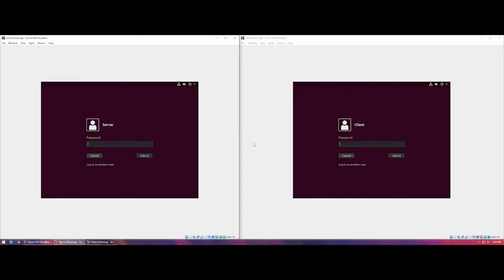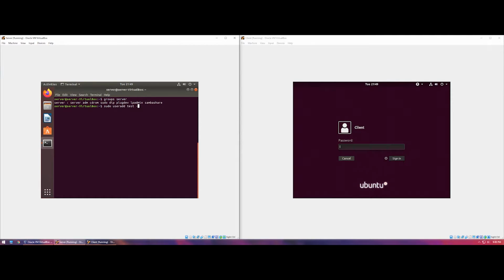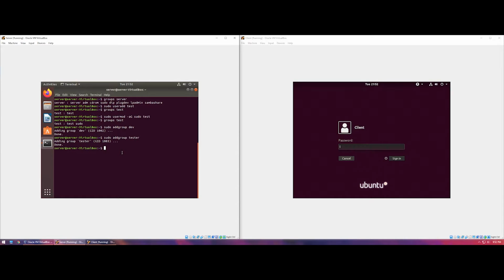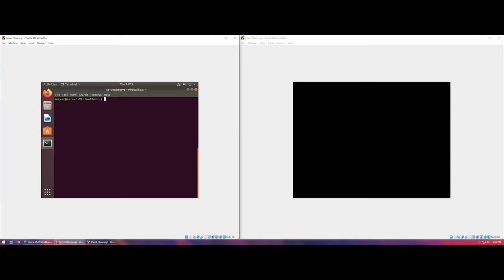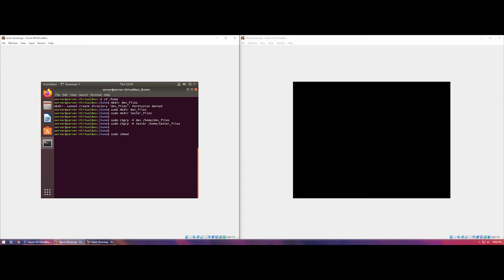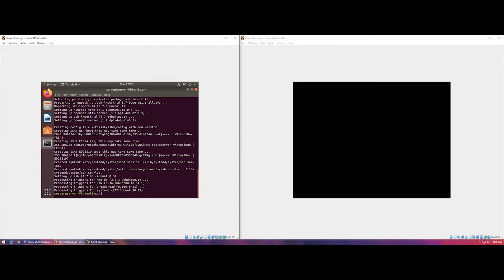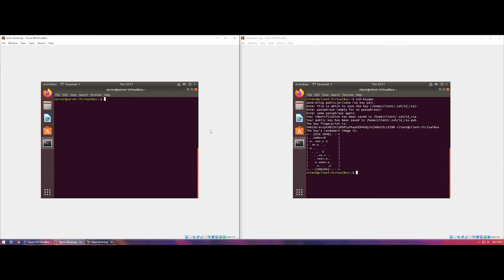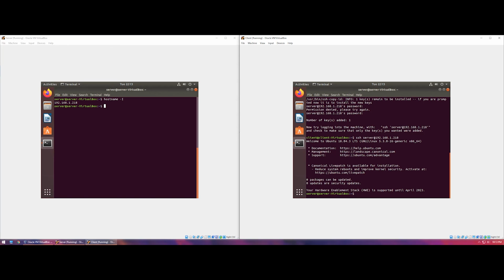Basic Ubuntu Server Setup